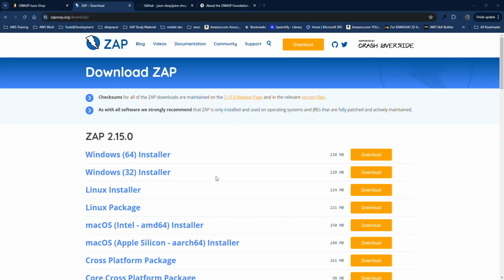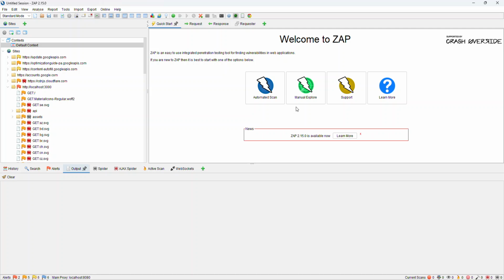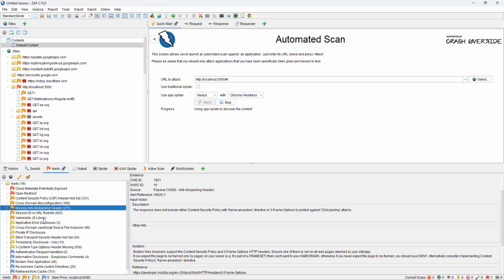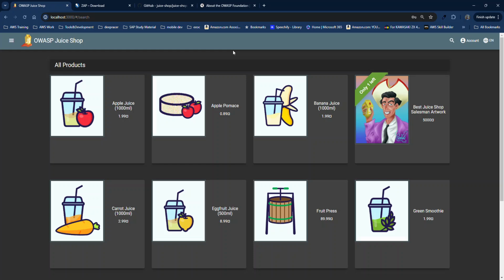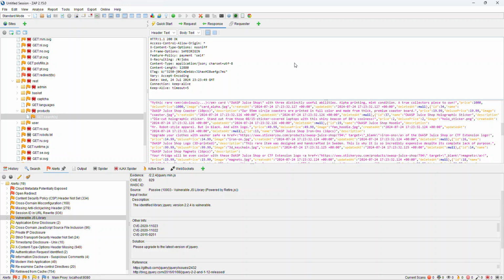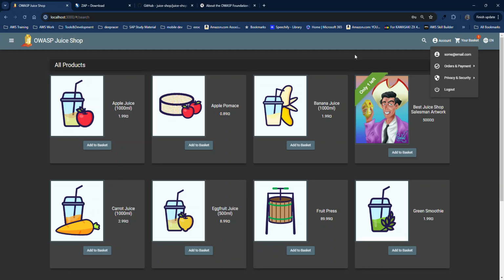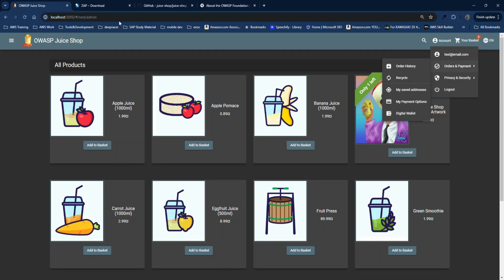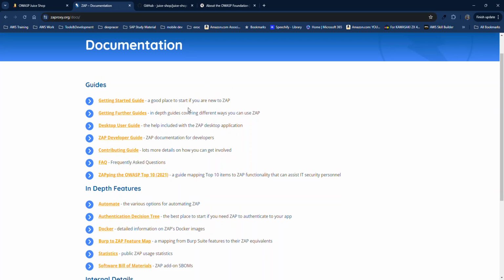Zed Attack Proxy (ZAP) for website penetration testing.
Zed Attack Proxy (ZAP) is a free, open-source penetration testing tool specifically for testing web applications. In this video I demo how ZAP can help us conduct some penetration testing on a website.